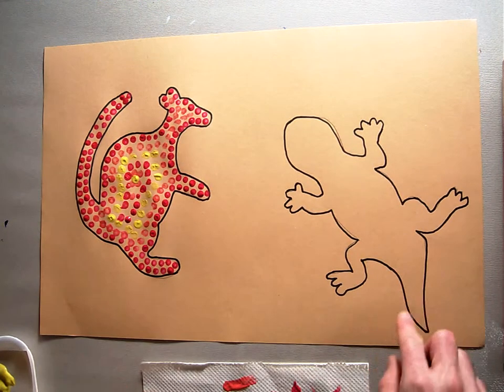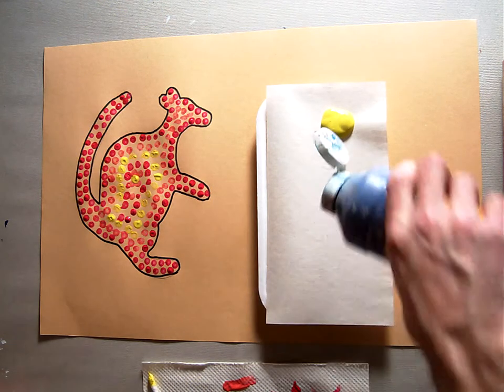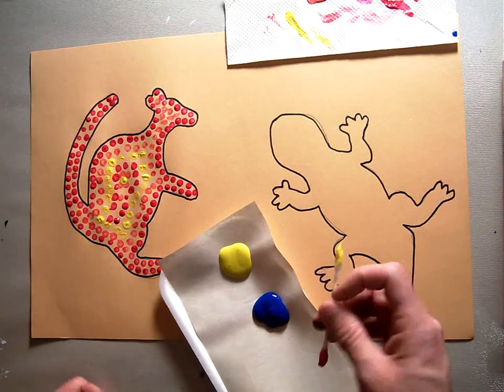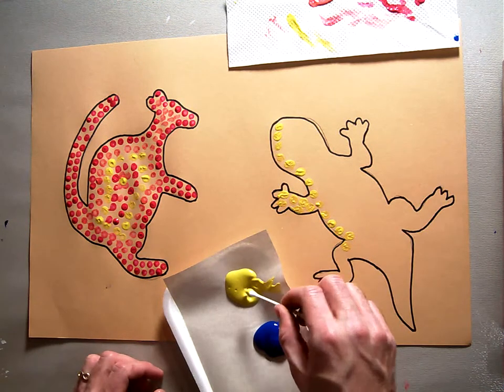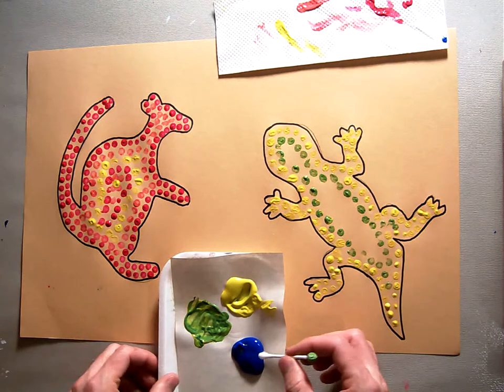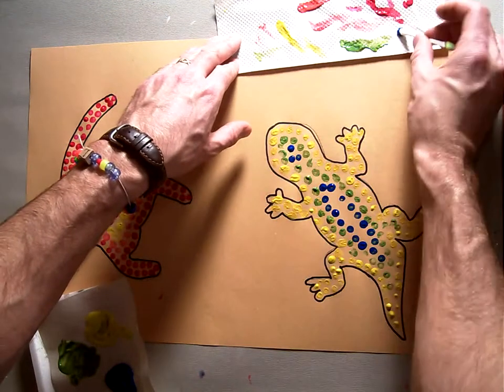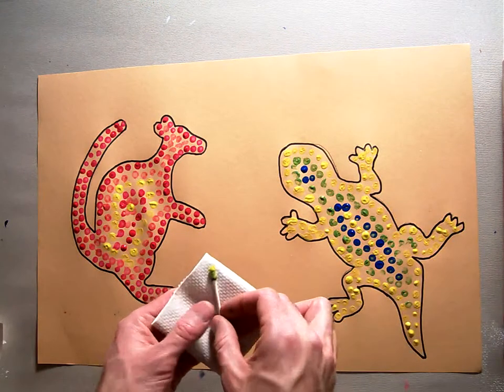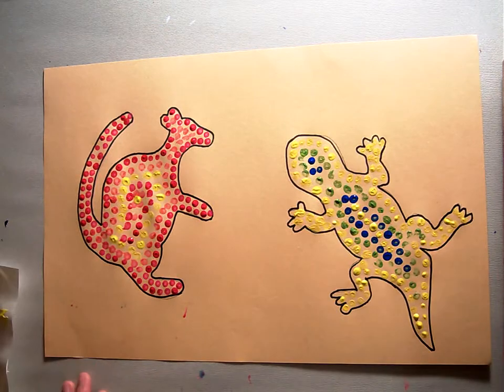Dotting and color mixing for Second Animal (Part3/5).MOV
In this lesson 1st grade students learn about Australian Aboriginal Art work and Aboriginal Culture. We discuss dream time and what that means to the Aboriginals. We then create our own art work in the style of Aboriginal art work. For our second animal we choose another combination of the primary colors and mix them to make a different secondary color that is between them on the color wheel. Then students create a similar pattern to the first animal by using the primary color secondary color and then the second primary color, A, B, C. Then the students continue this patter until their animal is filled up.